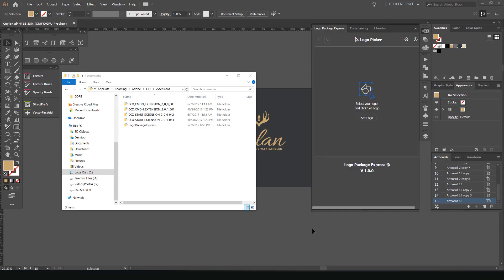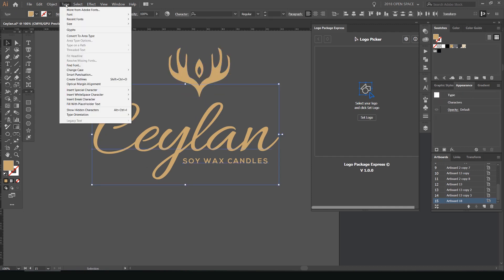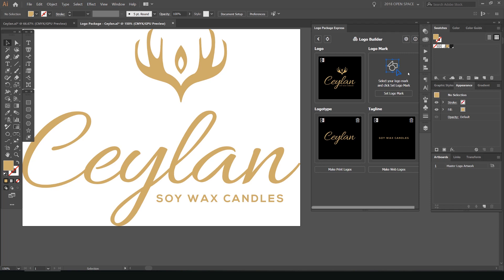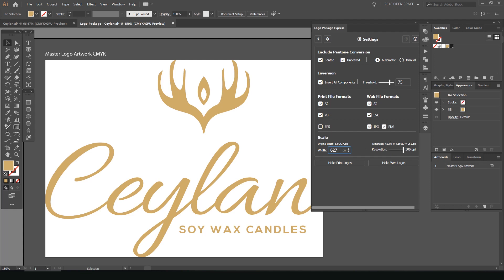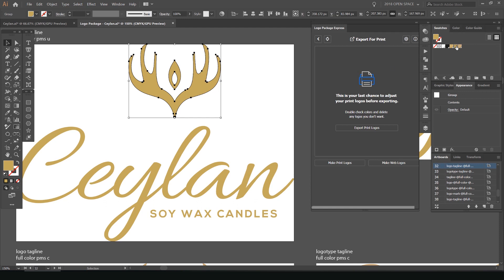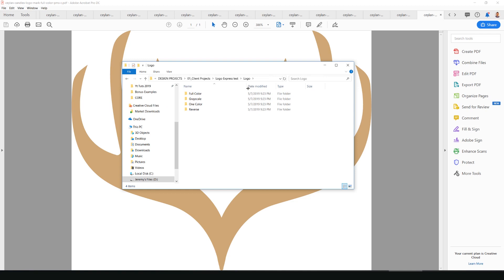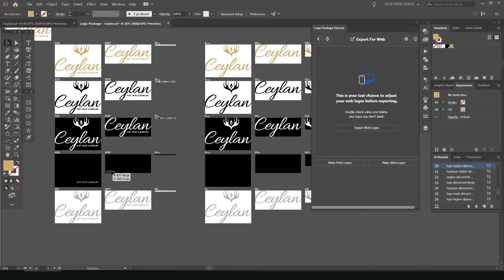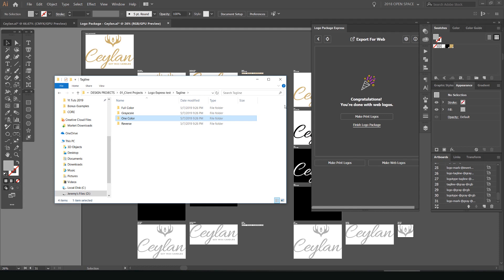The #1 PLUGIN for Illustrator CC that exports LOGO DESIGNS in Seconds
This new illustrator extension will save many hours of grinding to deliver your logo files for clients. I know for me it can be tedious copying artboards and saving out all the different versions of the logo.

This extension is for illustrator 2018CC+ and does all the work for you. I show you how to use it in this video it takes a few basic steps to install it into the right folder then you can use it in illustrator.

It's worth the investment and if you are a logo designer it will change your process to be more efficient.